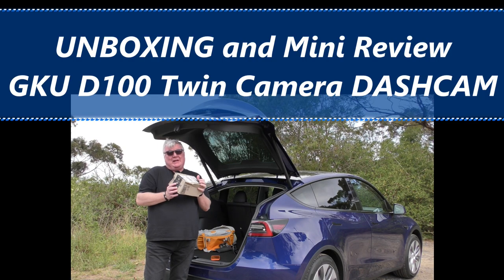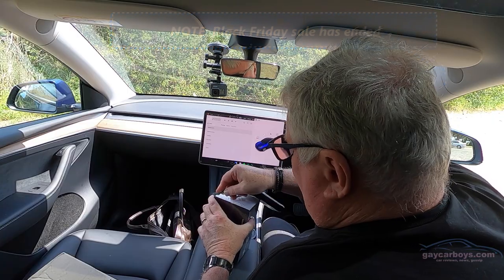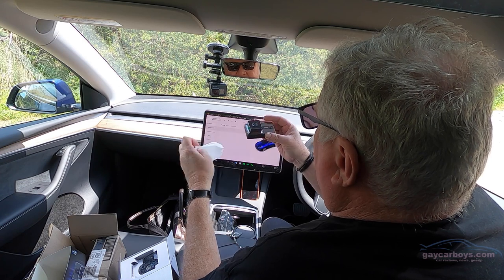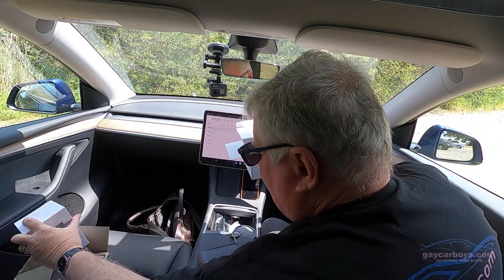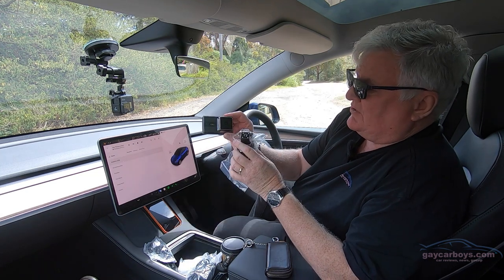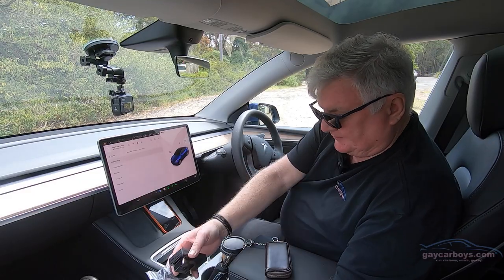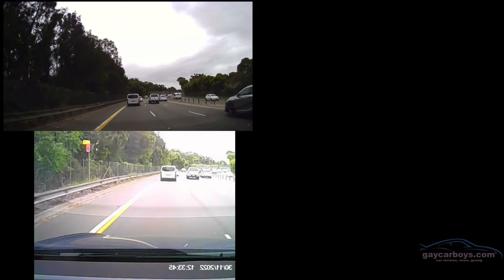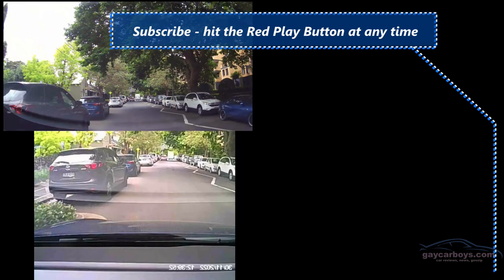UNBOXING: AFFORDABLE GKU D100 Dashcam with rear cam - mini review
In the box : the GKU D100 comes with 12v lead, rear camera and lead, front camera, 3M sticker and screws (for internal or external rear camera mount) suction cup, and crowbar tool.

This entry level camera system is easily installed in half an hour, with almost all of the time being for the rear camera (if mounted on the rear window)
) listed features as
1. Dual 1080P full HD dash cam, 170-degree wide-angle.
2. Equipped with starvis sensor, advanced video, and night vision technology, D100 offers you a crisp visual experience.
3. Sensitive Parking Monitor
4. Reverse Function
5. Loop Recording & Motion Detection
We found delivery fast and the box and cameras arrived in good condition.
The package doesn’t include a micro SD card. A compatible card has to be formatted in FAT32 prior to use. Otherwise, the unit worked out of the box. For our test, we mounted both cameras to the windscreen to compare quality.